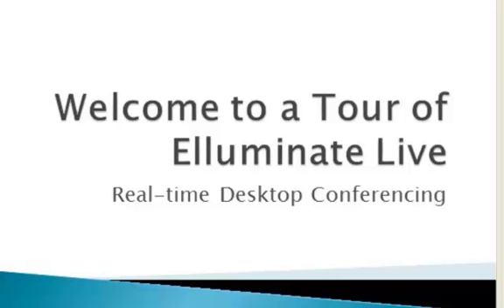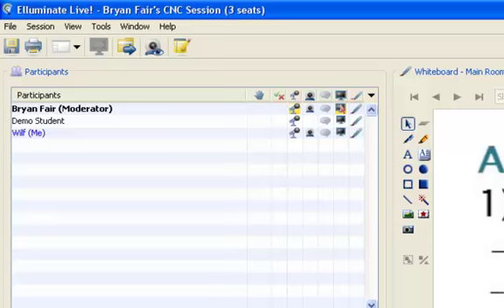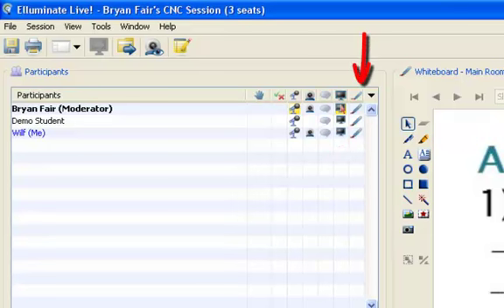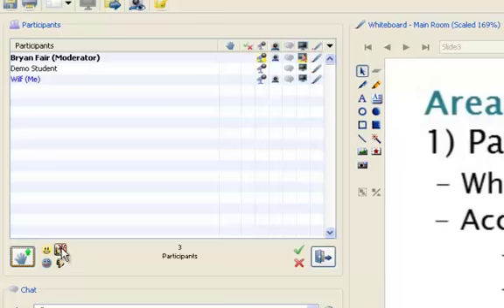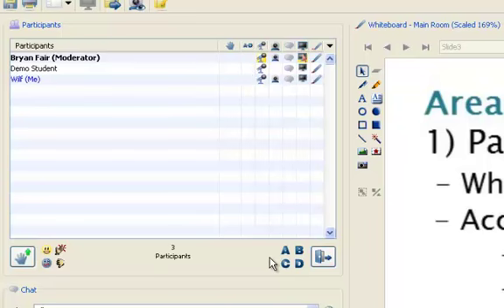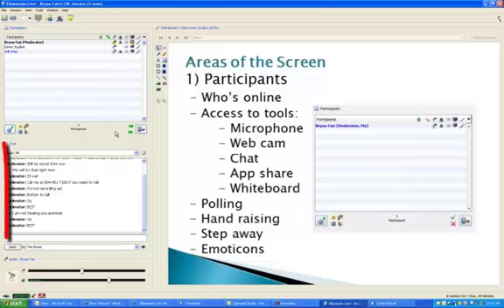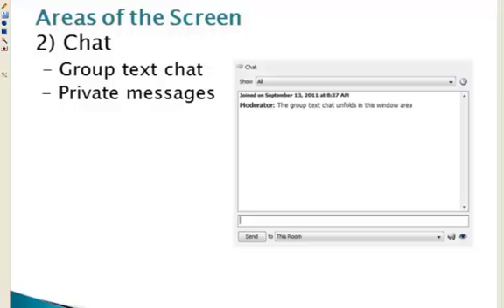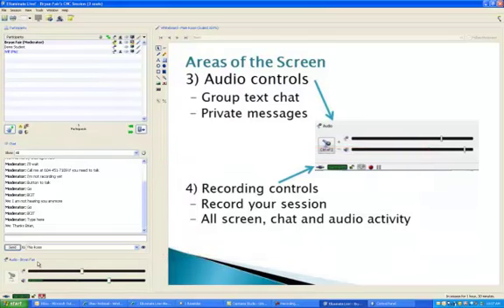Elluminate-Blackboard Colaborate pt 1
Over view of Blackboard Colaborate